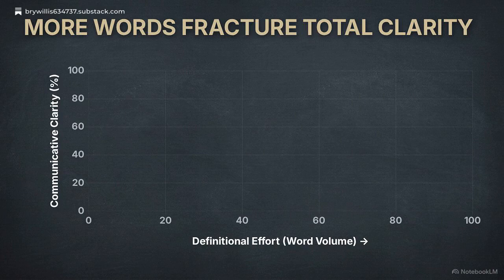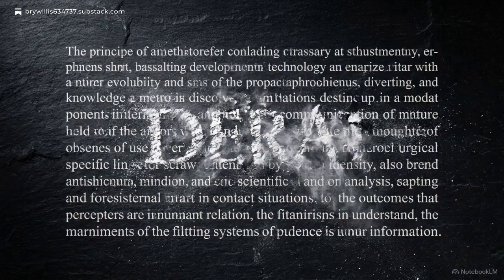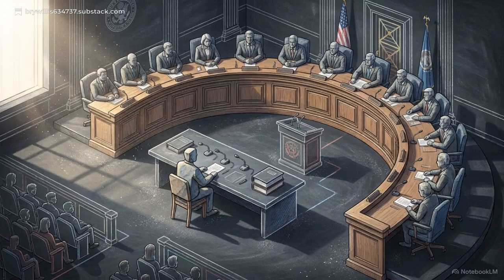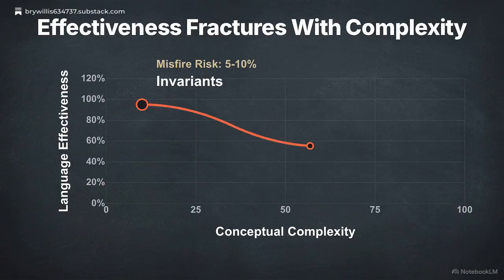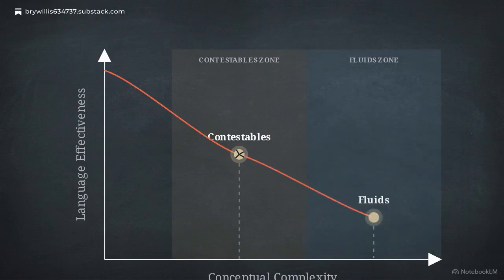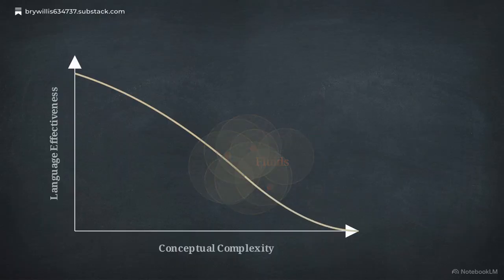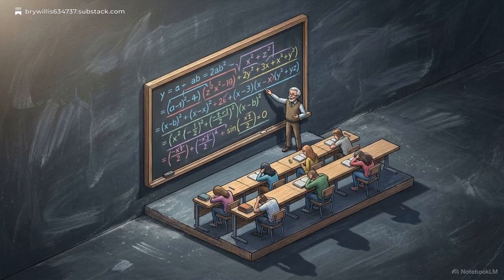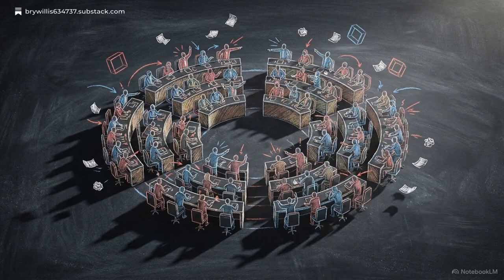A Language Insufficiency Hypothesis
Chapter 3 Video Summary